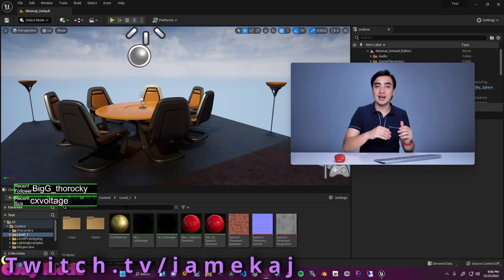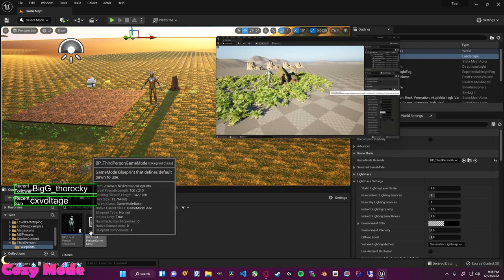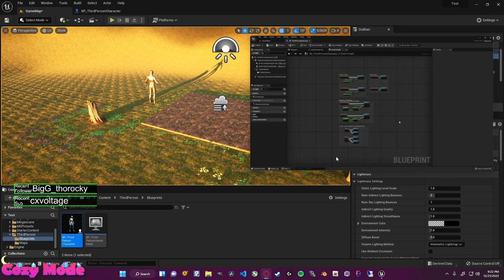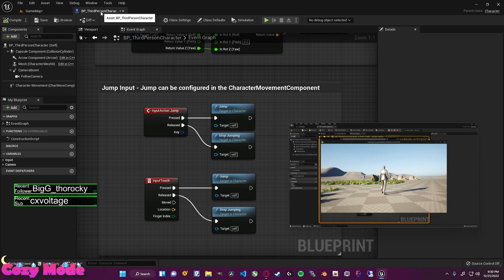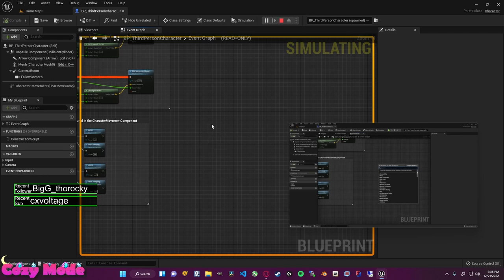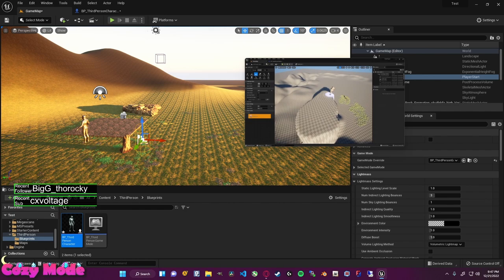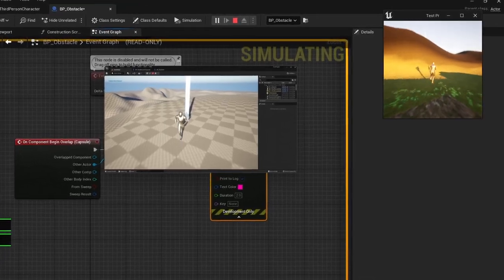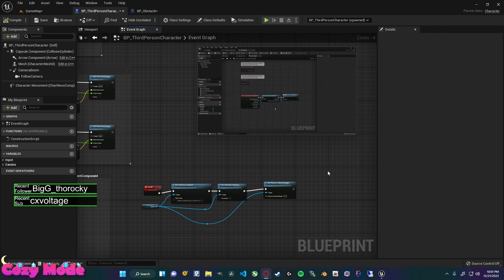💧 Learn With Me! 💧 Learning UE5 Basics! Part.8 💧 Unreal Engine 5.03 💧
-➤ Do you Want to Learn UE5 with Someone? Well Learn Along with me! As I go from the 'Very Basics', all the way to 'Creating My Own Games'!!

I apologize for the Audio issues! Make sure to check out the main video I'm watching, so you can follow along!

Note: If you want to watch live, you can watch me on my main YT channel, or my Twitch Channel.